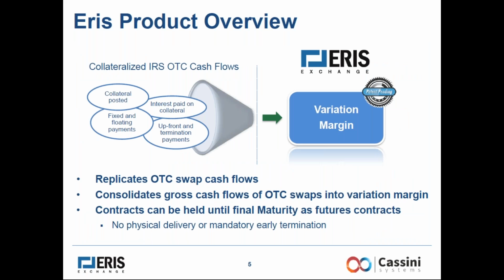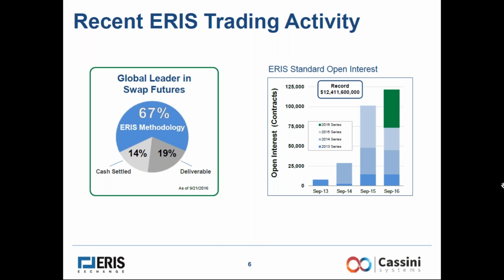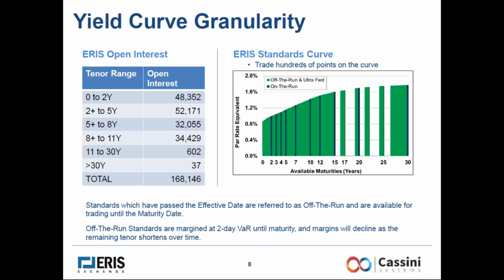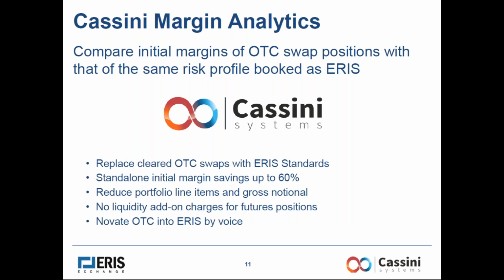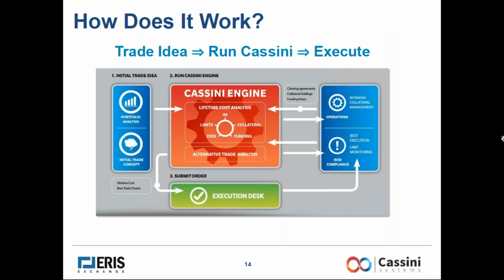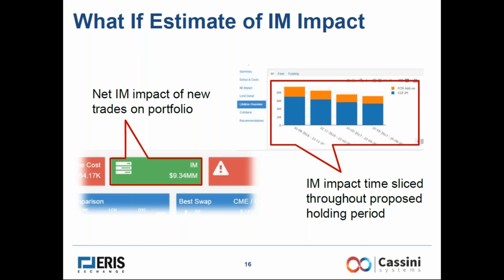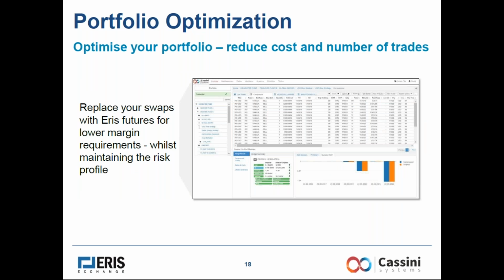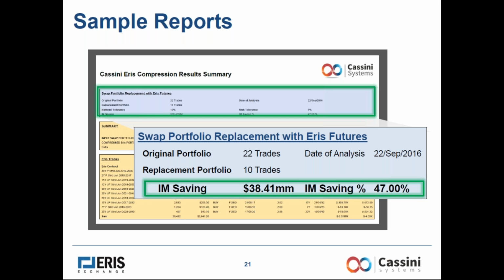Discover Margin Savings: Presented by Eris and Cassini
Learn how you can compare initial margins of your OTC swap positions with the initial margin of the same risk profile booked as Eris positions.